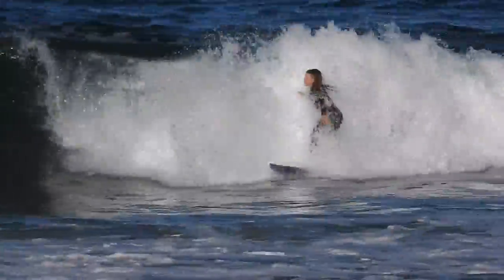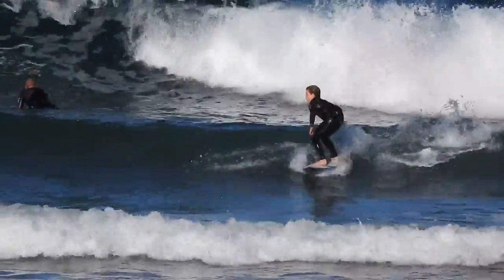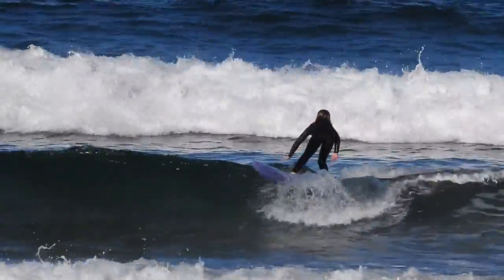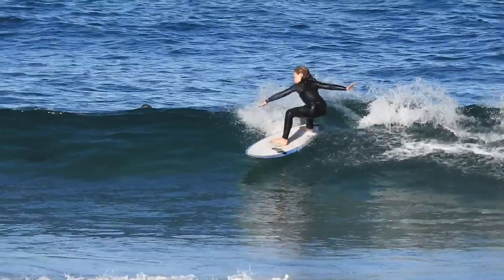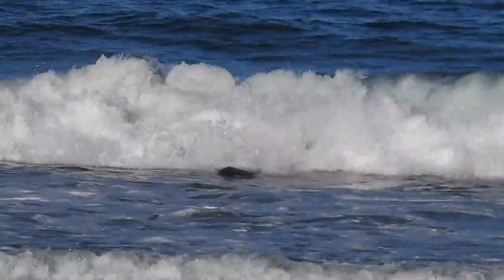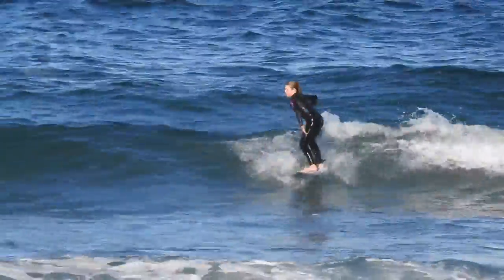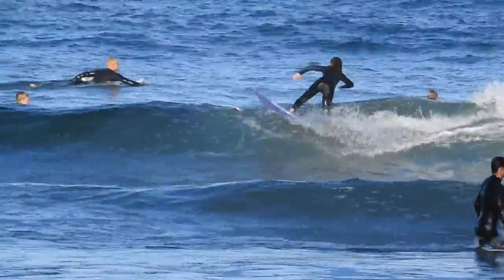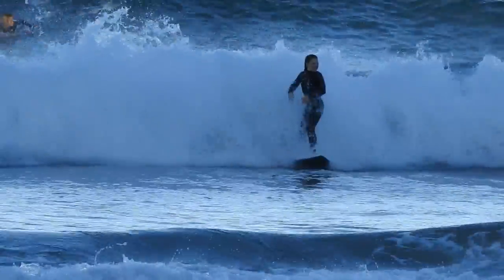Macey Jolley - Surf Adventure Co 11 May 2020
Macey Jolley - Performance Surf Coaching 11 May 2020. Surf Adventure Co runs Learn to Surf through to Professional Surf development Coaching.